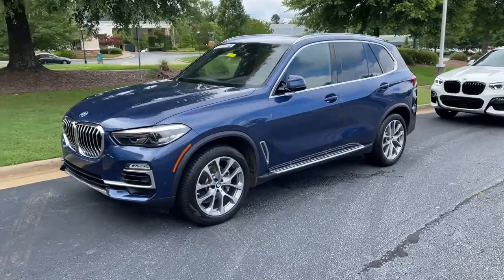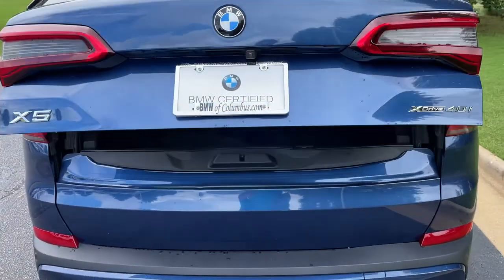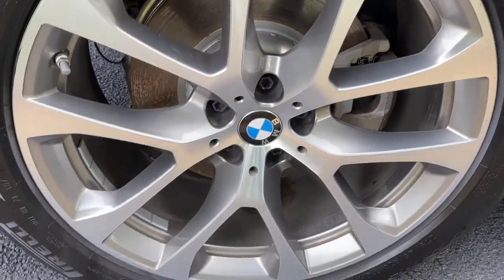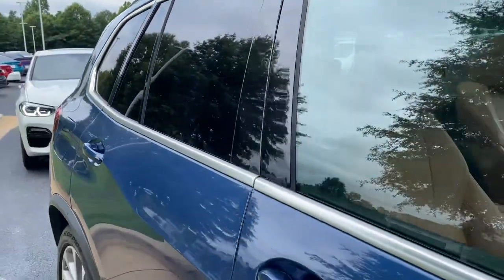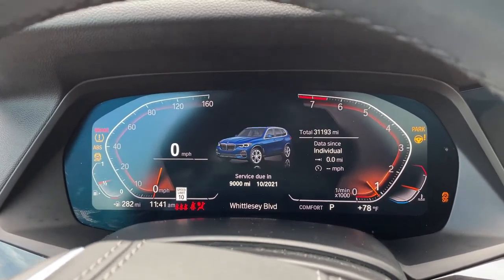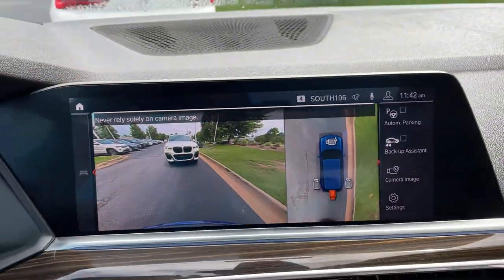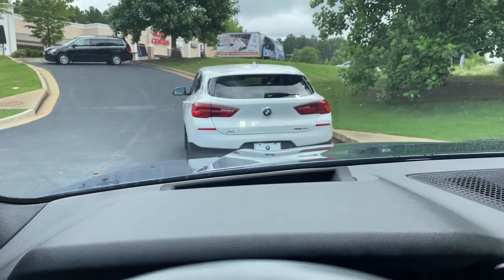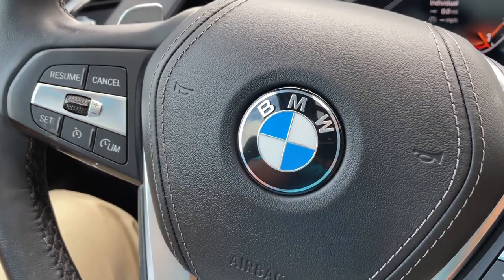2019 X5 xDrive